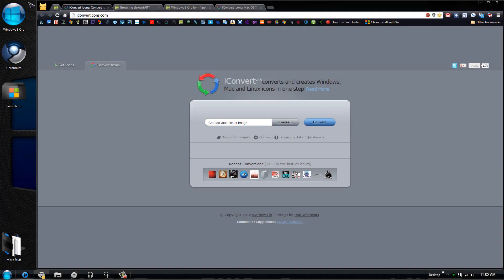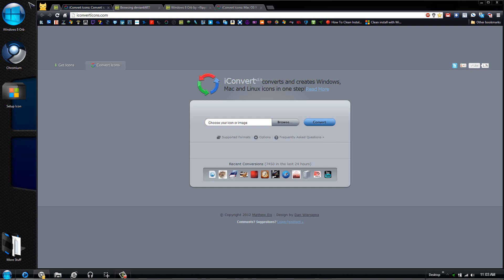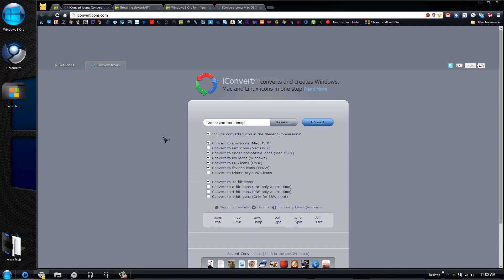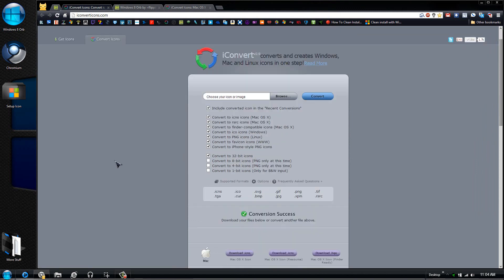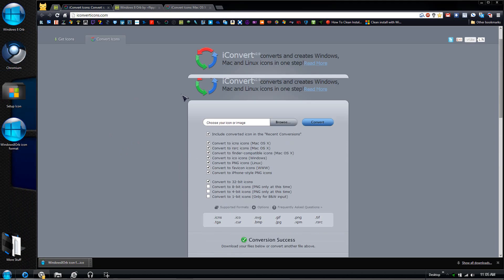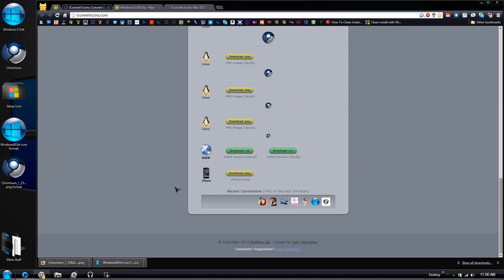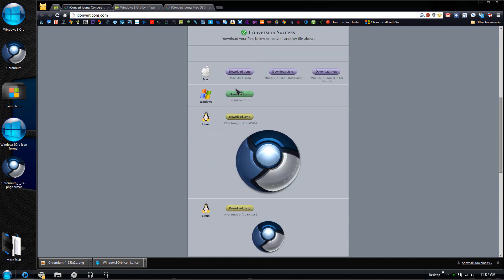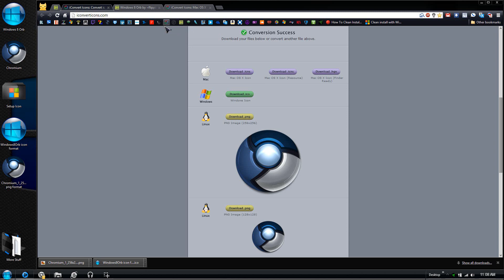iConvert |Convert Windows/Mac/Linux icons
Please like after taking advantage of this awesome resource please and share it too.

MAC OS X app only "NOTE" App is only for MAC, not for Windows or Linux.

Note: Besure to add icon for every keyword you input.